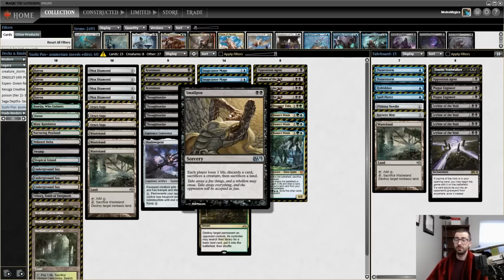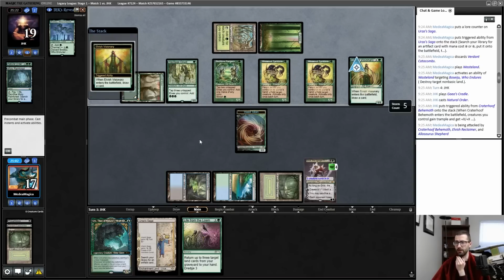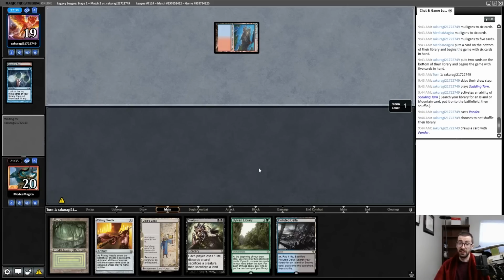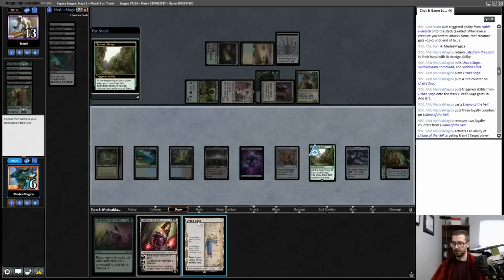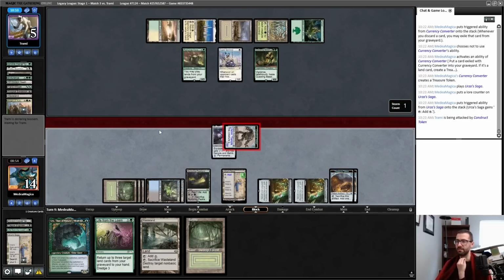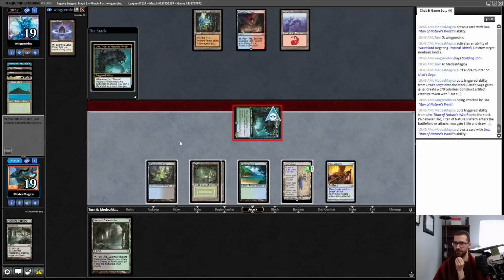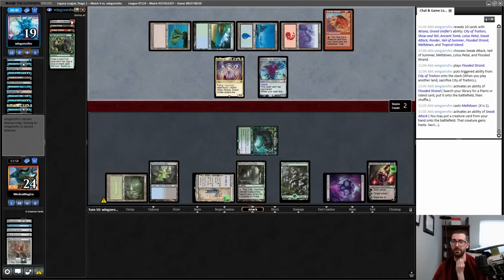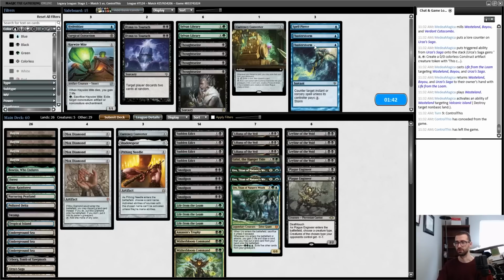CAN'T STOP THE POX! BUG Smallpox Control with Currency Converter (Legacy MTG)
I play a Magic: the Gathering Online Legacy league with BUG Pox, a Smallpox deck that seeks to get extra land synergy from Uro, Titan of Nature's Wrath and Life from the Loam.  Wasteland supplements the mana denial side of the deck, while Urza's Saga gives us a difficult to answer win condition.  Currency Converter synergizes well with Liliana of the Veil and Smallpox.  Grist, the Hunger Tide gives us additional endgame, and Witherbloom Command bridges the gap to get us there.

0:00 Deck Tech
6:57 Round 1
14:16 Round 2
20:32 Round 3
41:35 Round 4
58:45 Round 5
1:14:09 Conclusion